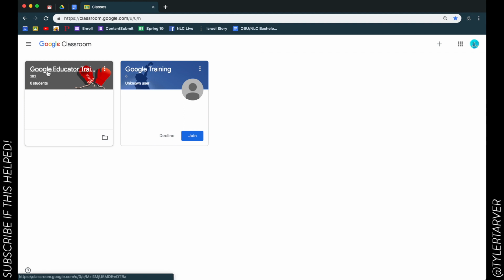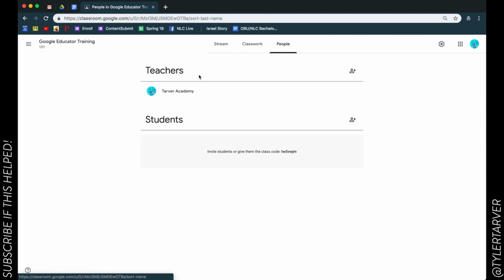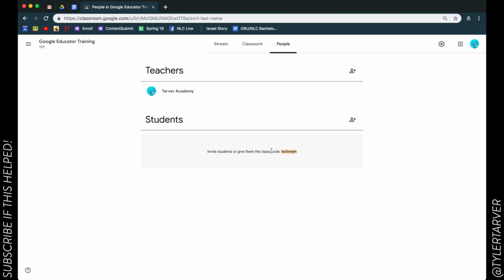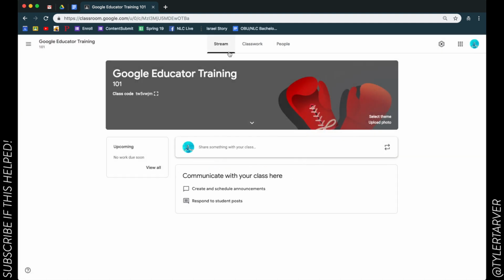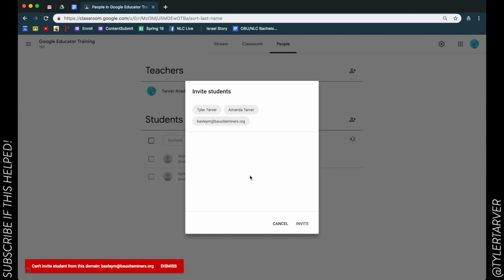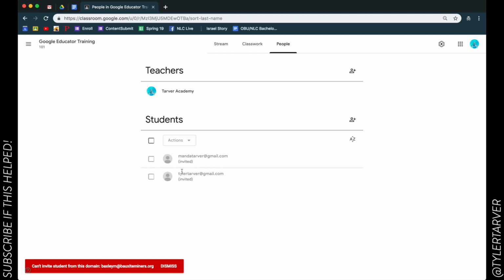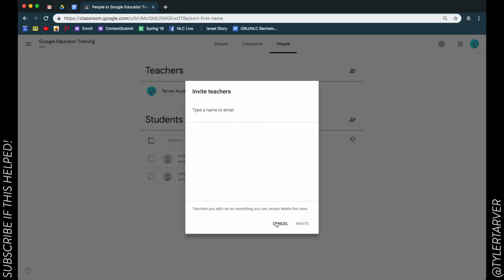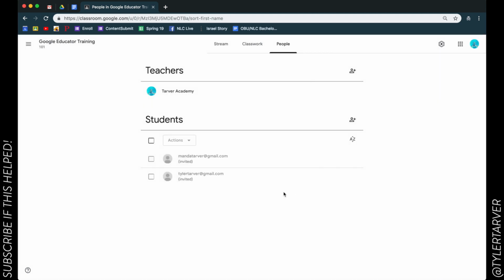How to Invite Students to your Google Classroom